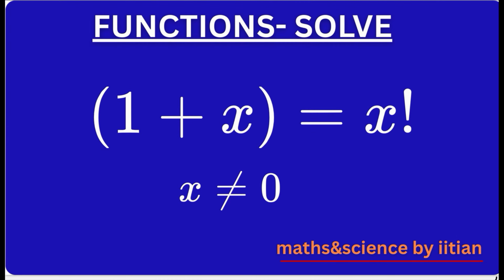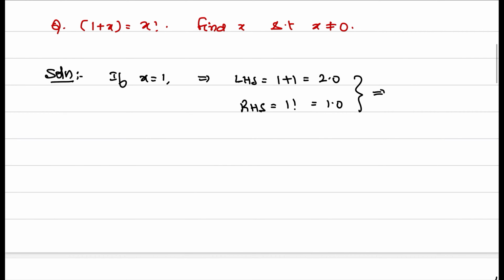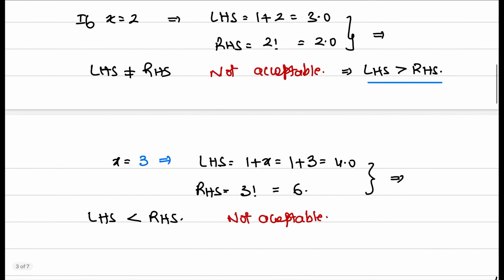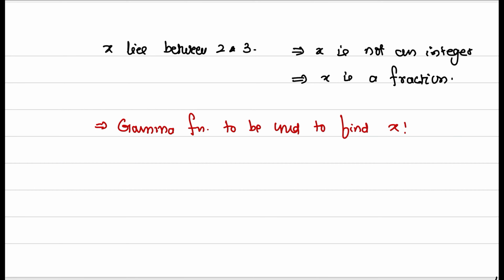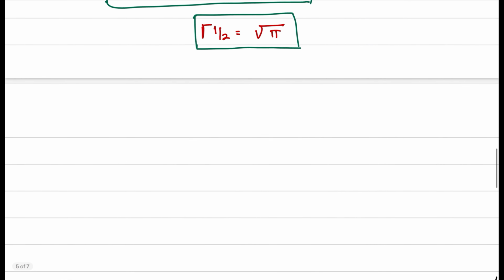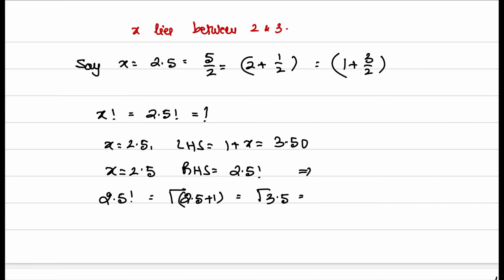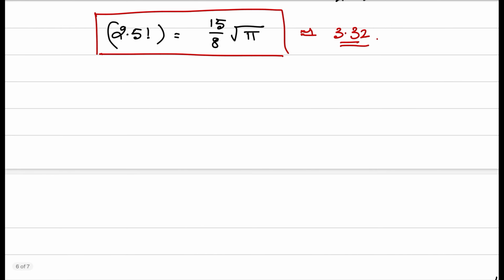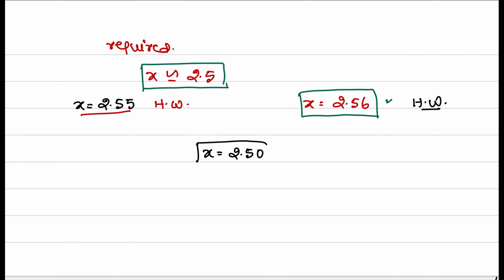FUNCTIONS | Solving 1+x = x! | Gamma Function Magic 🔥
This video is about FUNCTIONS  | Solving 1+x = x! for x ≈ 2.56 | Gamma Function Magic 🔥. This video is made by an IITian on functions for IIT JEE, CSIR maths, IIT JAM maths aspirants.

🌟 You might not have  Seen Factorials Like This Before. 🌟
An IITian cracks open the “impossible” equation: 1 + x = x! — and the answer? It’s not an integer… it’s something far more beautiful.

Dive into the world of calculus with this video on solving the equation 1+x=x! for x around 2.56 using the magic of the gamma function. Learn about problem solving, number theory, and fractional factorials in this mind-bending math tutorial!

🔢 What’s 1 + x = x! ?
At first glance, it looks absurd. Factorials are for whole numbers — right?
Try x=1 → 2 ≠ 1!
… no integer works. So is there no solution?

WRONG.

Enter the Gamma Function — the secret weapon of advanced mathematics that extends factorials to fractions, decimals, and even irrationals. In this video, an IIT graduate takes you on a thrilling mathematical journey to solve this transcendental puzzle — step by step — using tools from Real Analysis, Numerical Approximation, and Competitive Exam Insight.

🎯 You’ll Learn:
✔️ Why x! isn’t just for integers — Gamma(x+1) changes everything
✔️ How to evaluate factorials of 2.5, 2.56, and beyond
✔️ The exact numerical solution: x ≈ 2.56 — and how we get there
✔️ Why this problem is PERFECT for Maths Olympiad, IIT JEE Advanced, CSIR NET, and IIT JAM
✔️ Graphical intuition + calculator tricks + hand-calculation hacks

🎓 Perfect For:
• IIT JEE Aspirants looking for next-level problem-solving
• Maths Olympiad warriors craving deep, elegant challenges
• CSIR NET / IIT JAM candidates brushing up on Gamma & Special Functions
• Curious minds who love seeing “impossible” equations crumble under logic

🧠 Why This Matters:
This isn’t just a quirky equation — it’s a gateway to understanding how mathematics transcends intuition. The Gamma Function appears in probability, physics, number theory, and advanced calculus. Mastering this unlocks doors to higher mathematics — and gives you an edge in India’s toughest exams.

💬 “But factorials for fractions?!” — Yes. And by the end of this video, you’ll not only believe it… you’ll use it.

👍 Like if you love elegant math.
💬 Comment your answer: Can you solve x! = x² next?